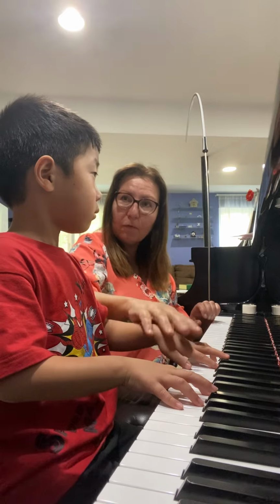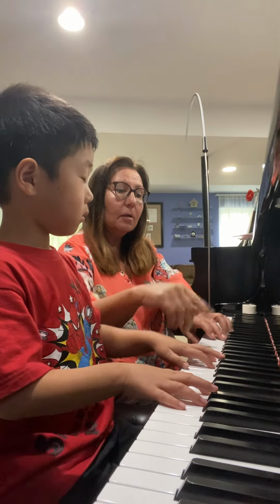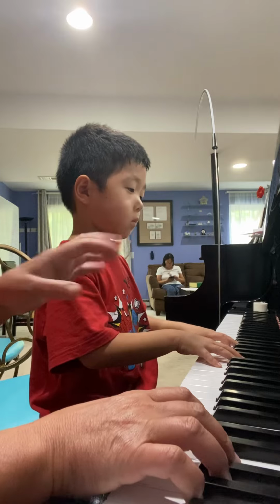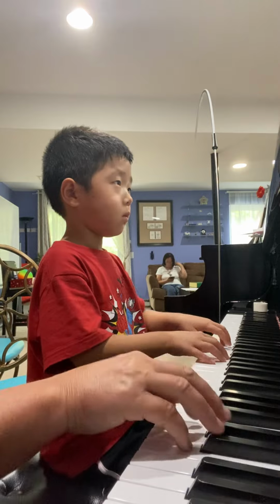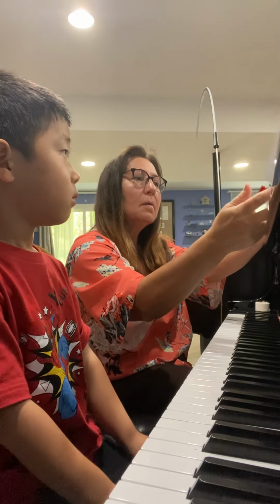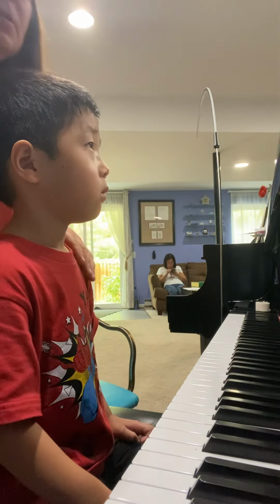Learning @Piano fast tips. Level four after five month.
Correct instructions + wise tips + listening+ practice=  result = learning @Piano fast.
Teacher:  Elza Ritter
Student:  Yiheng
Level Four. Hal Leonard.
Study: 4 month. Today class # 17.
piano method
Hal Leonard
Barbara Kreader
Fred Kern
Phillip Keveren